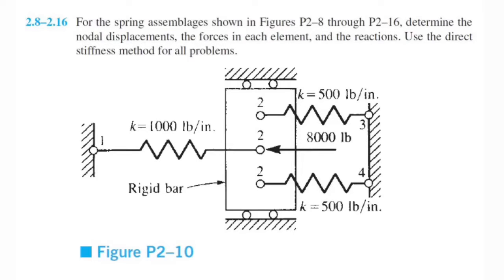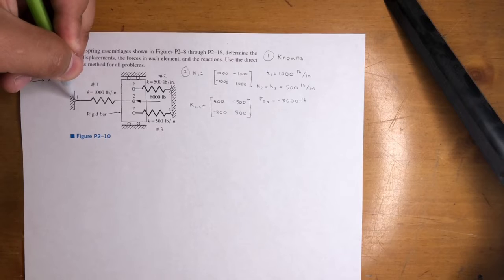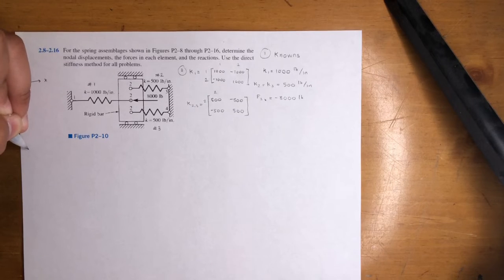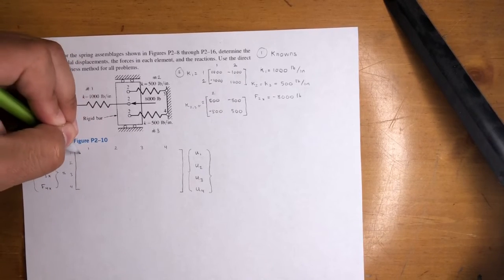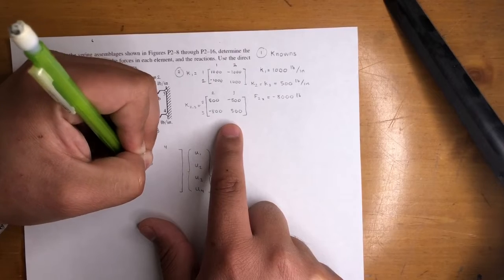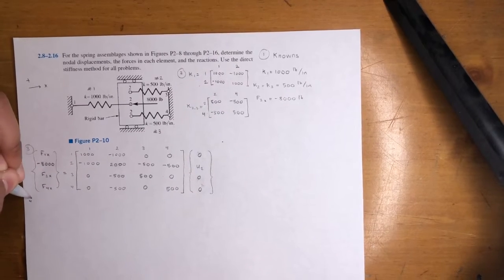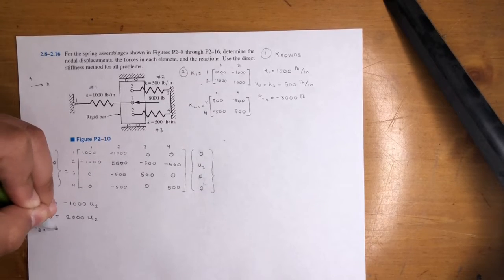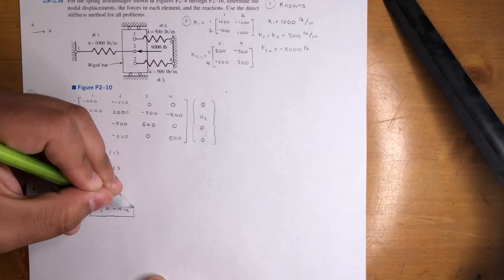Finite Element Analysis - Nodal Displacements, Local Element Forces and Reaction Forces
For the spring assemblages shown in Figures P2–8 through P2–16, determine the nodal displacements, the forces in each element, and the reactions. Use the direct stiffness method for all problems.